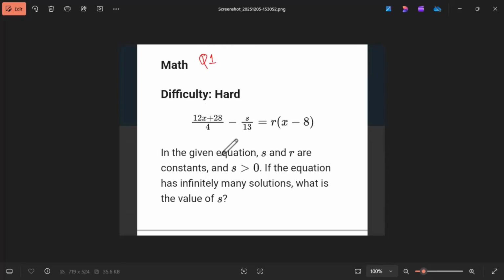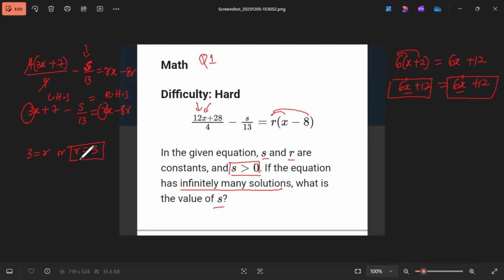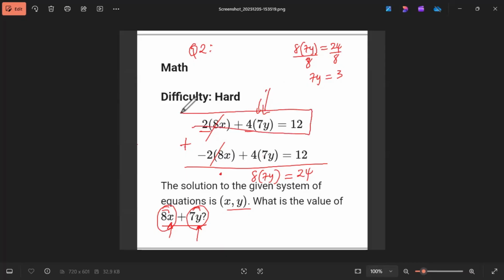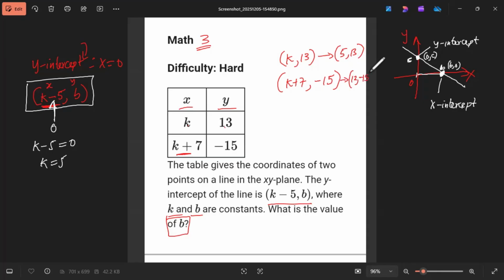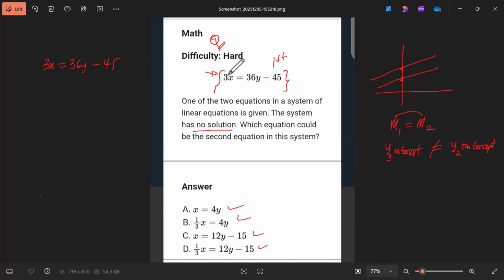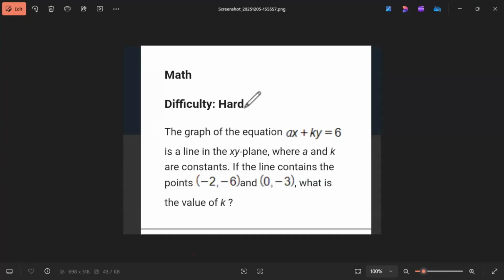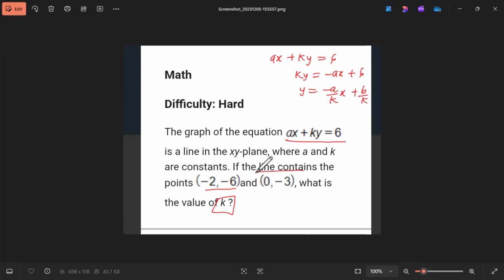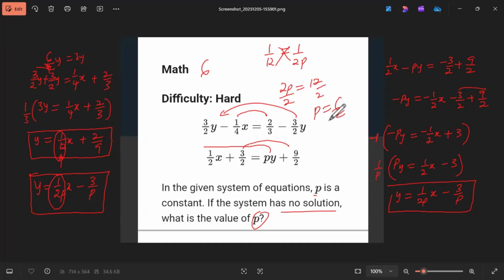DECEMBER SAT PREDICTIONS 2025 || MATH SECTION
Boost your score this December with these 6 high-probability SAT questions every student must master!
This quick walkthrough highlights exactly the type of problems you’re likely to face on test day—perfect for last-minute revision, confidence building, and maximizing your performance.
Watch, practice, and get test-ready! 💯✨